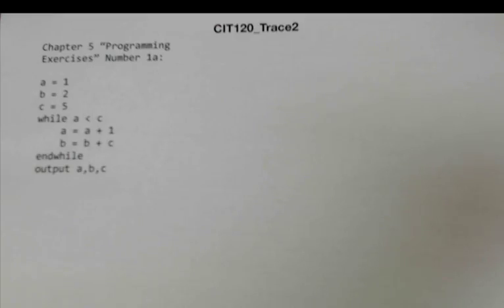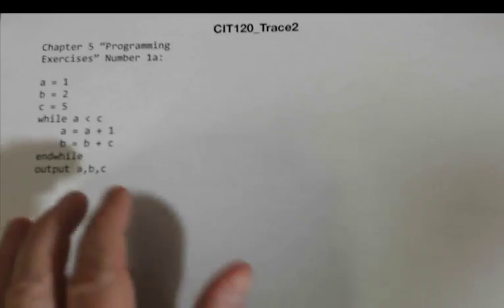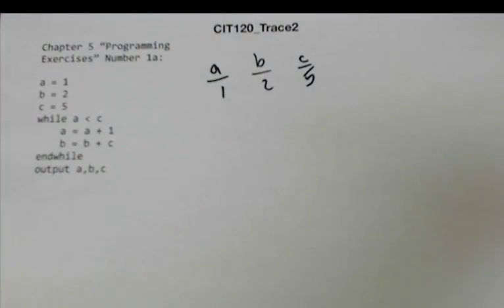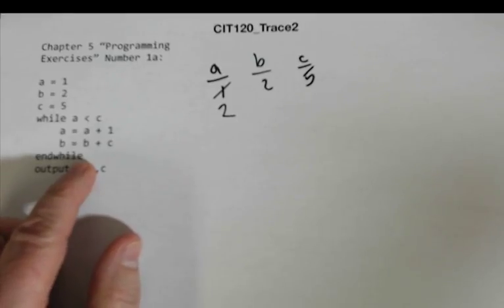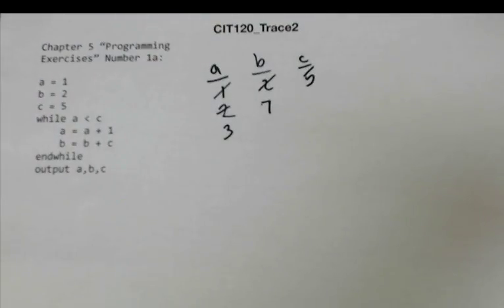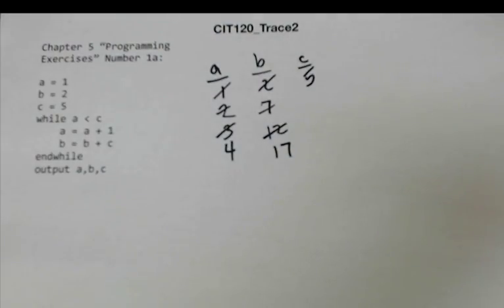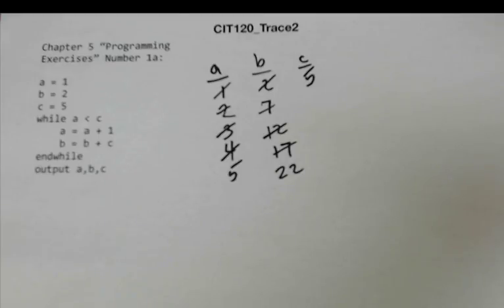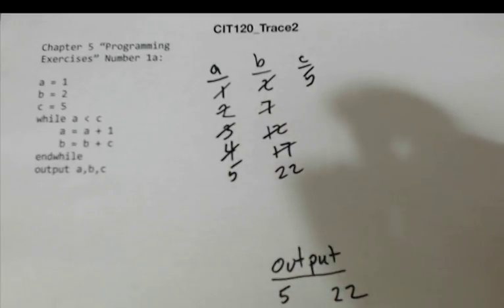CIT120 Trace 2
Tracing a program from its pseudocode.  Sorry about the focusing issue but it is still readable.